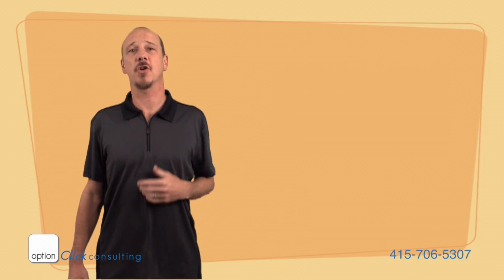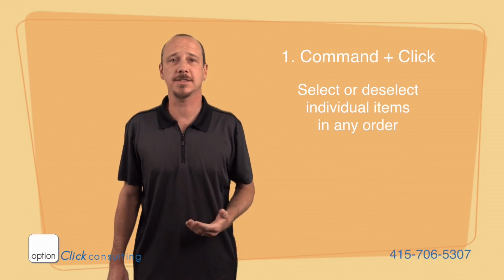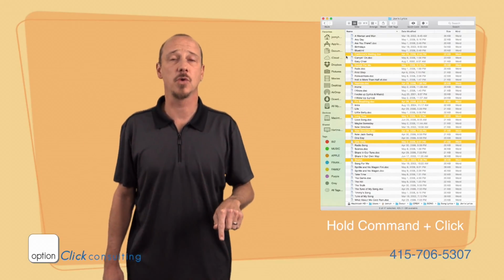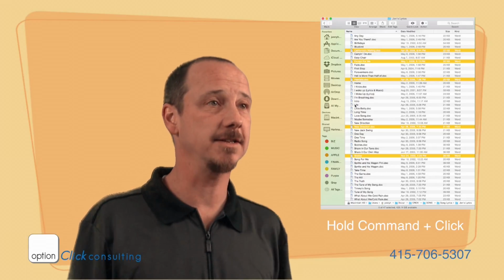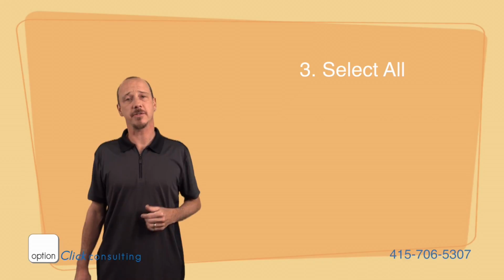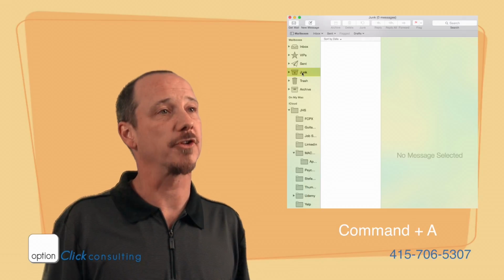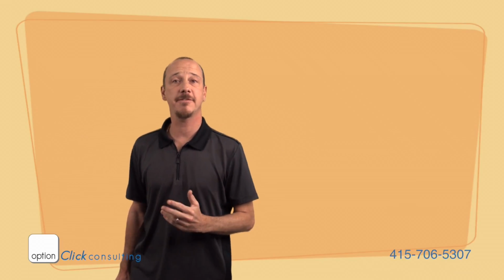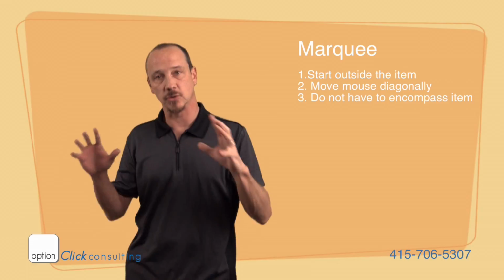How do I select multiple items on the Mac?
Learn the four ways of selecting multiple items on the Mac.